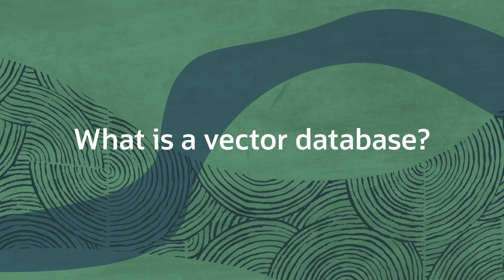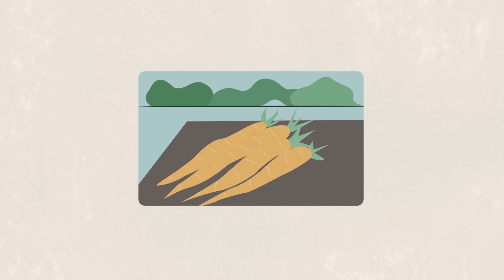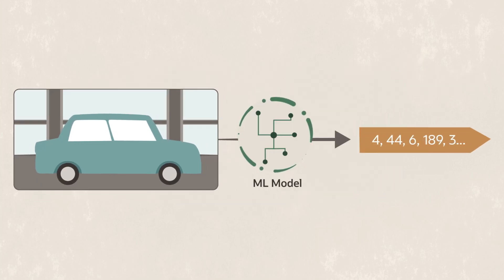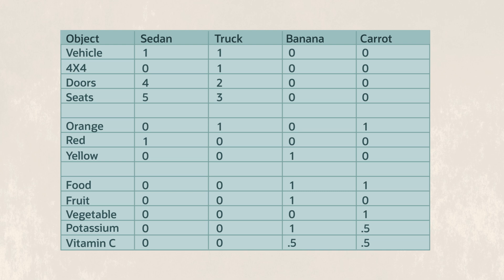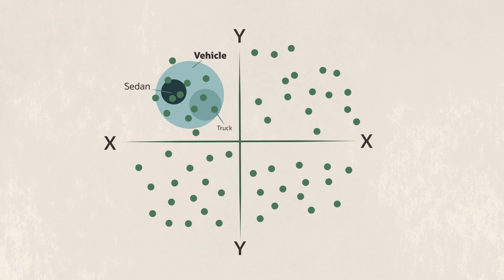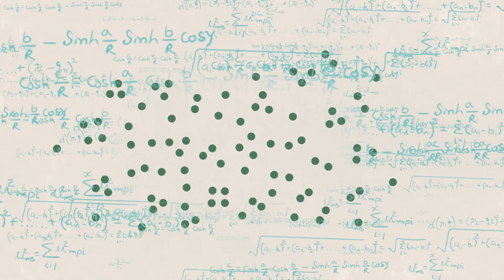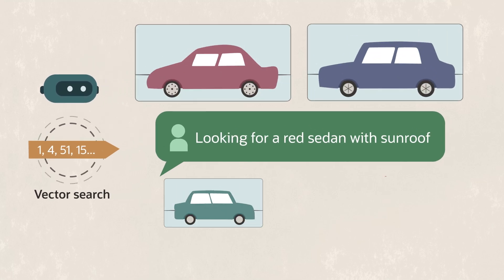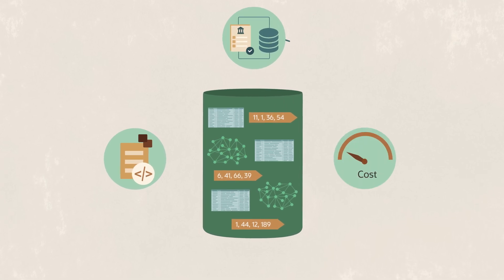What Is a Vector Database and How Can It Help Meet Business Needs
Explore the basics of how a vector database works, including understanding the vector data type and vector search. Learn how vector search works and why it is good at rapidly finding similar text, images, video, and other unstructured data. You’ll also see how vector search can be combined with different types of queries in a multimodal database to help generate more value from data and make GenAI a better tool for business use cases.